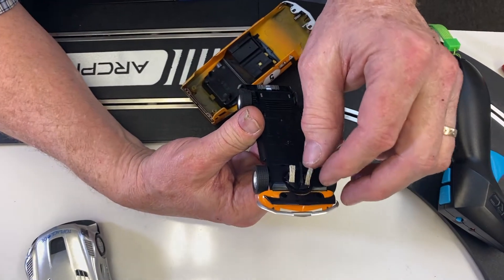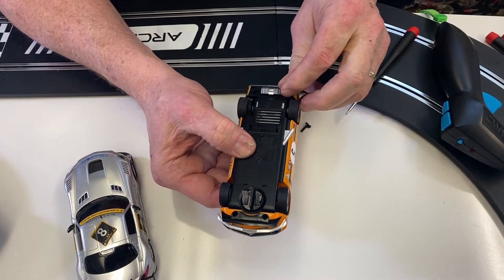Ford Mustang Boss 302 - Martin Birrane | C4176 | Scalextric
Information:

While it is of course synonymous with racing in the USA the Ford Mustang also saw some excellent results in the United Kingdom as well. Irish racer Martin Birrane, later to successfully run Lola, raced this car in the 1972 British Saloon Car Series. An ex Tran-Am development car Martin raced it successfully both in the British series and in Group-2 races across Europe. Its 5-litre engine helping to propel it along at some speed!

On the Scalextric track this awesome American muscle car will be equally at home fighting off Camaros and Escorts as it was on the racetracks of the 1970s.

Ford Motors Company Trademarks and Trade Dress used under license to Hornby Hobbies. Manufactured by Hornby Hobbies Ltd.

of slot cars.

Details:

Item # C176
DPR – Digital Plug Ready(Digital Plug Not Included)
 YOU WILL NEED THE DPR C8515
Scalextric
Easy Change Pick-Ups
High-Detail
Super-Resistant
1/32
Compatible with all 1/32nd Analog Slot Car Race Sets